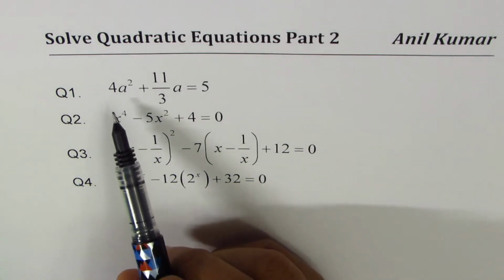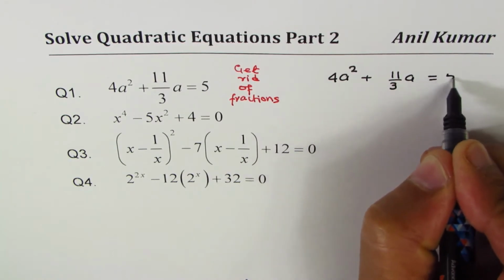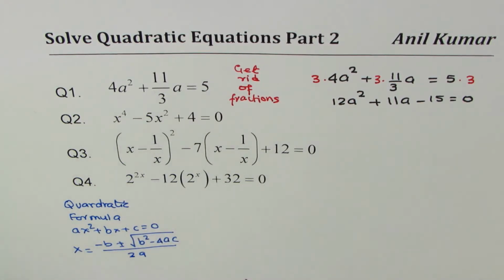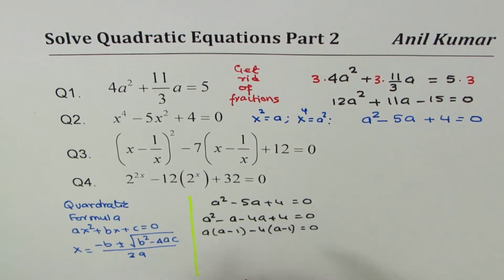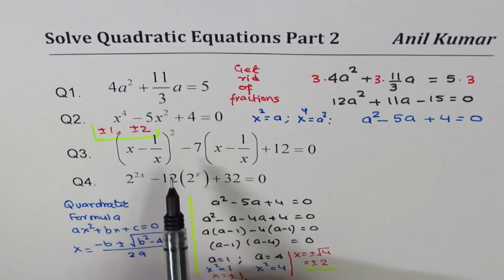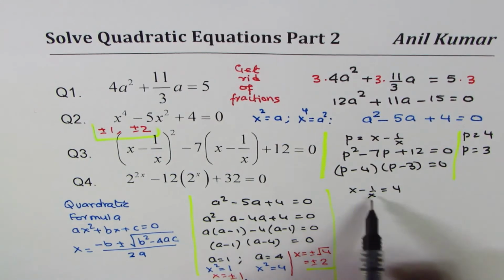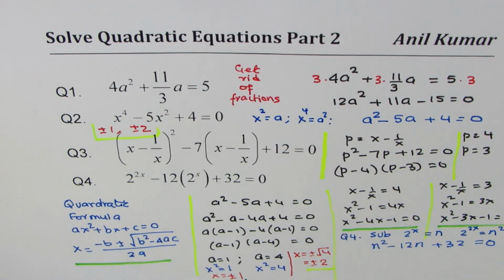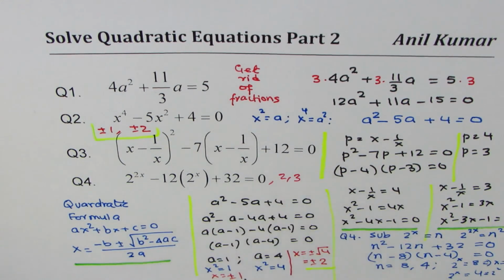Q1 Important Strategies to Solve Quadratic Equations in different Forms - EDEXCEL - GCSE - SAT